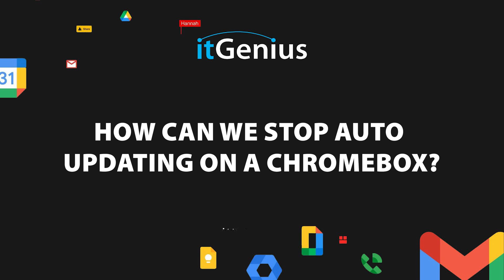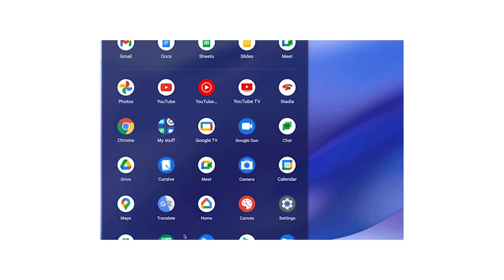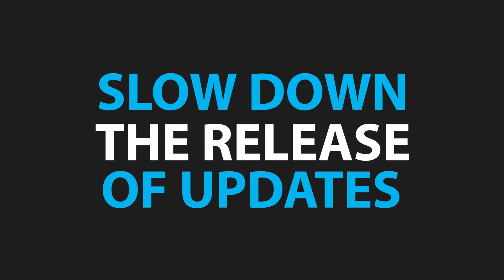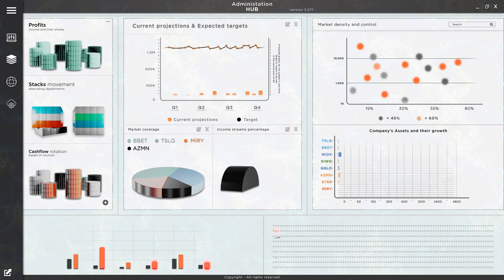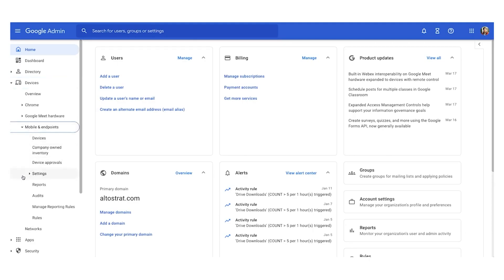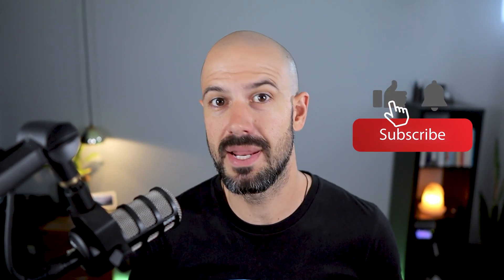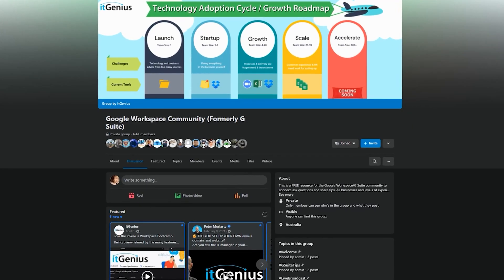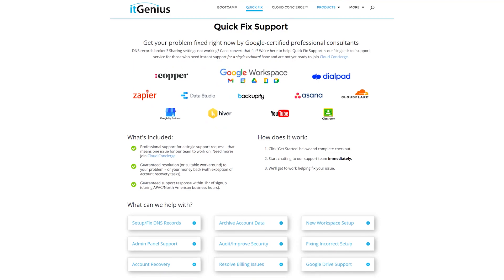How to Disable Auto Update on Chromebox